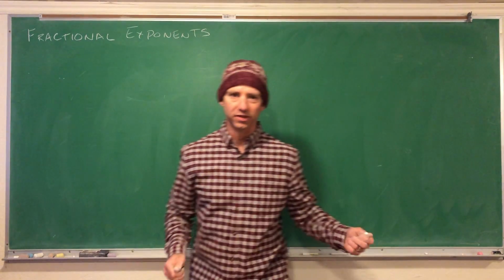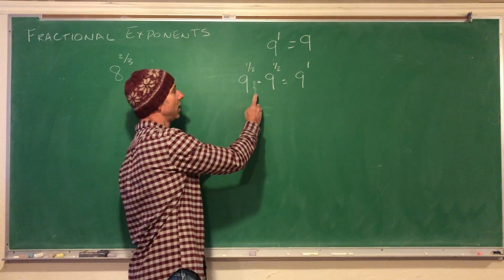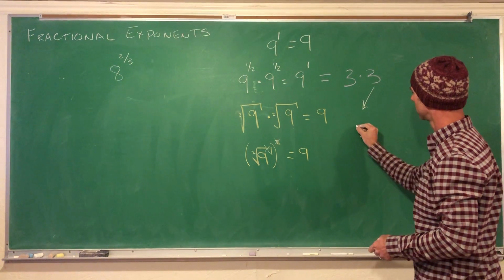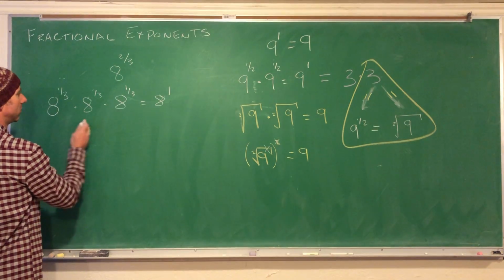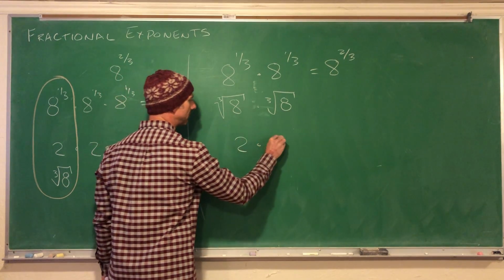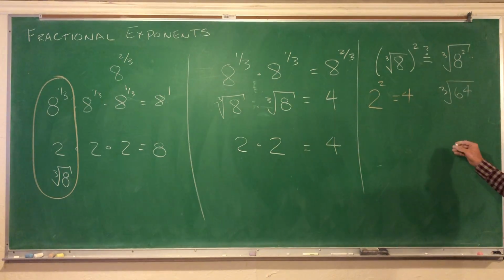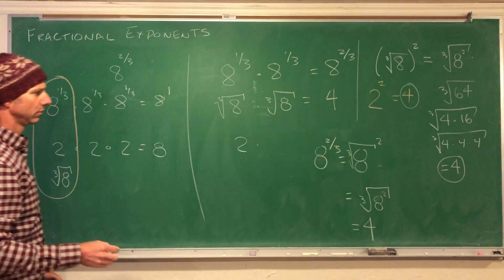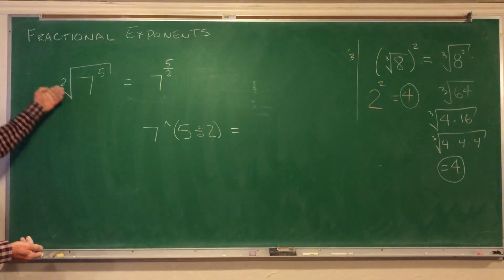6.1.4 Fractional Exponents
Here I try to expel the mystery of Fractional Exponents.